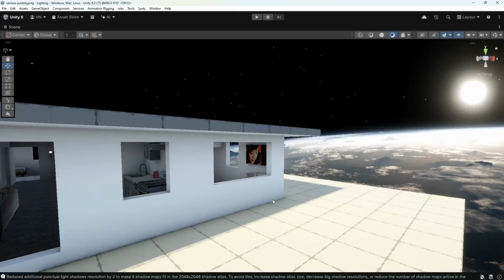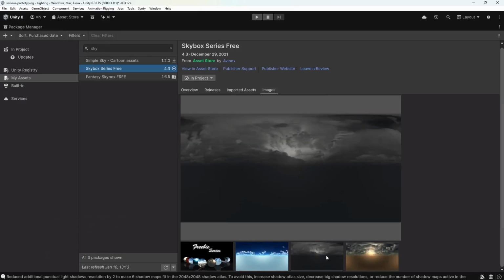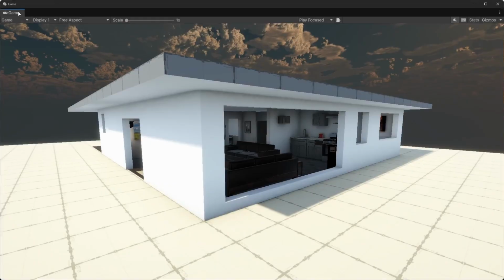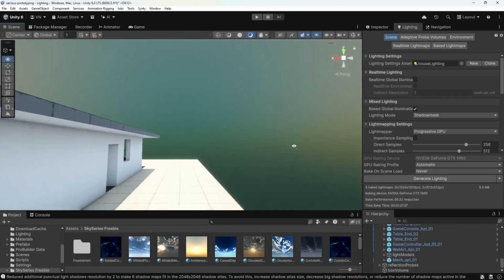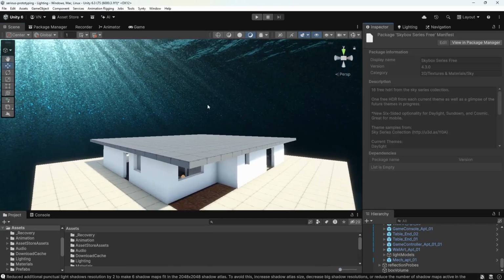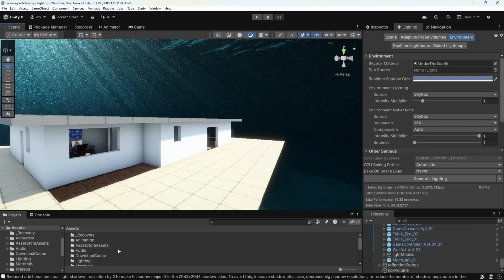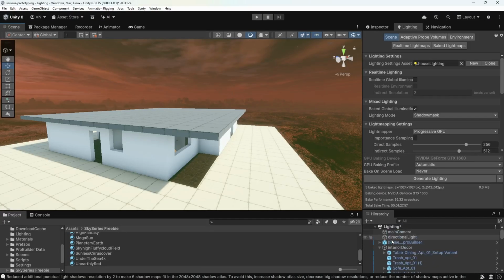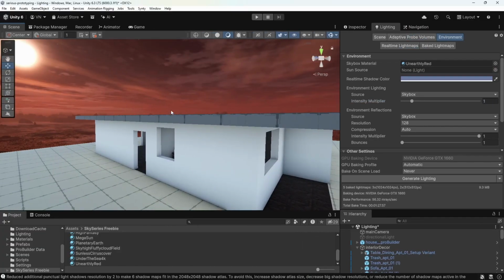How to Change the Skybox in Unity 6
Knowing how to change the skbyox in Unity 6 can improve the atmosphere of your game in the Universal Render Pipeline (URP) or High Definition Render Pipeline (HDRP).

There are plenty of free skyboxes in the Unity Asset Store, including an underwater skybox, a space skybox, day and night skyboxes, or fantasy skyboxes.

This Unity tutorial explains the different ways you can change the skybox in the Unity Game Engine, and each skybox material must have the correct shader to work properly.

Remember that a skybox uses a cubemap to display the environment in the game world.

This demo uses Unity 6.3 LTS.

Timestamps:

00:00 - What is a Skybox?
00:50 - First Way to Change the Skybox
02:08 - Viewing Other Skyboxes
03:56 - Be Careful with Skybox Materials
04:39 - Second Way to Change the Skybox
05:58 - How Skyboxes Affect Lighting
07:23 - Looking for More Unity Content?